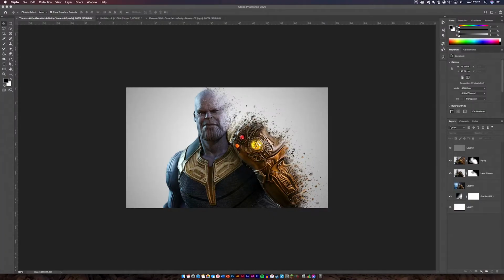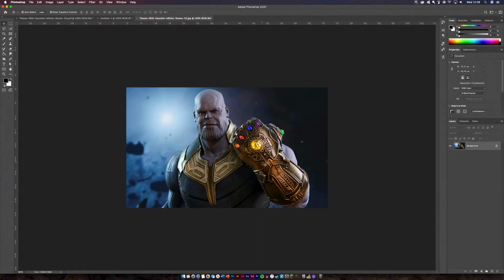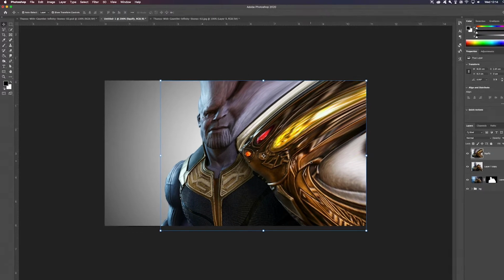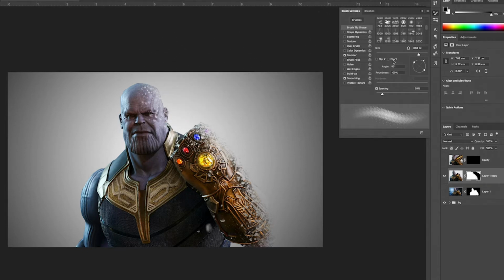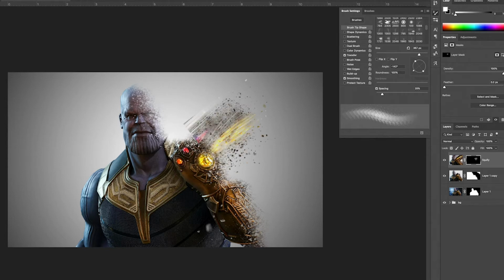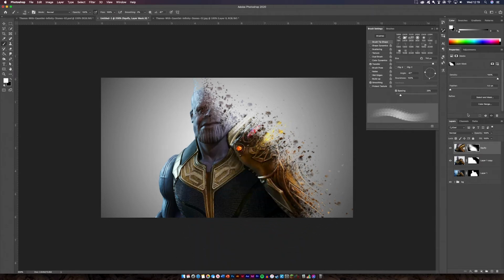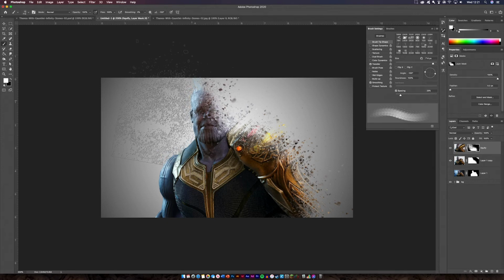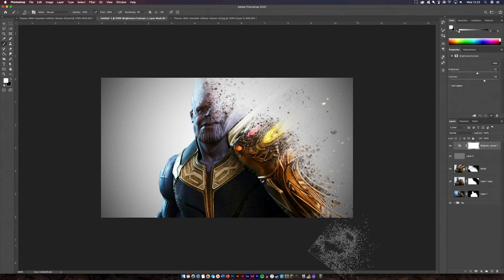PHOTOSHOP 2020 Tutorial - DISPERSION EFFECT (BEGINNER)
In this Photoshop Tutorial, I will teach you how to create a dispersion effect. This effect has become very popular. It looks fairly complicated, but it's actually quite simple. I believe the hardest part  was finding the perfect free brush set for the effect. Which I have provided below.

Can we try and hit 10 likes on the video? That would be awesome!